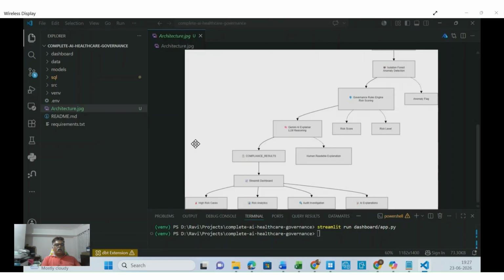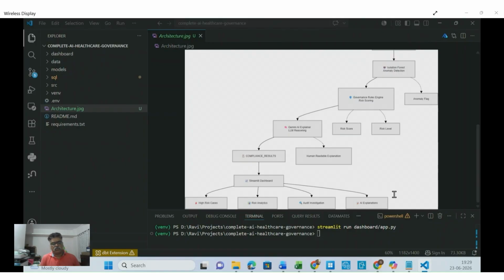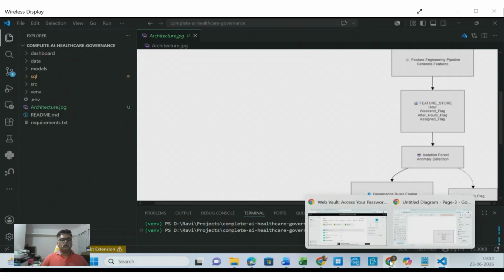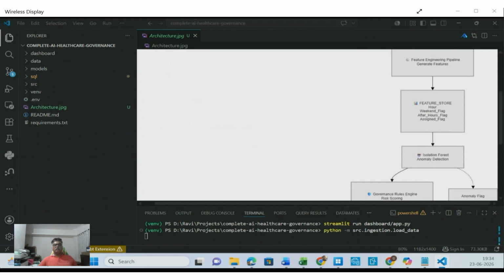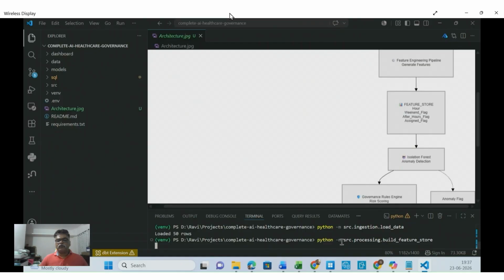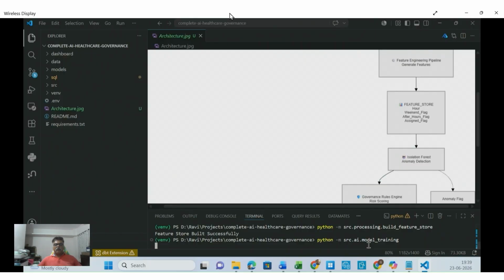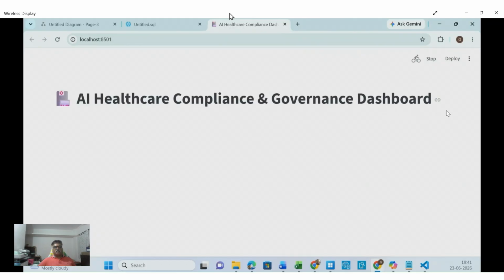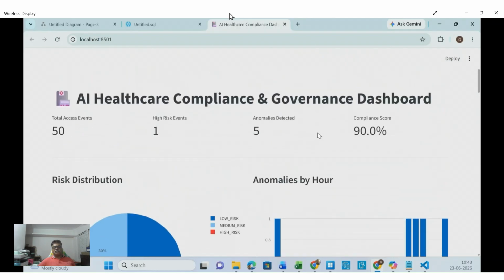AI Healthcare Compliance & Governance